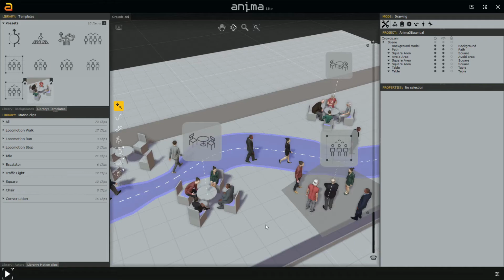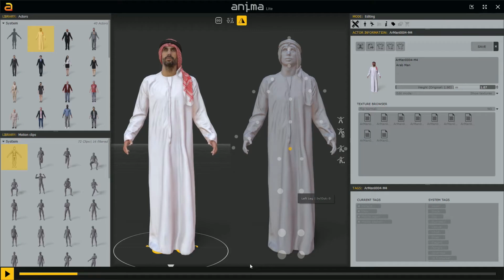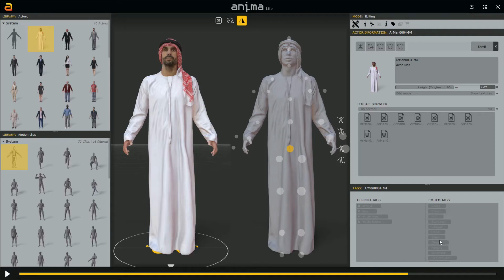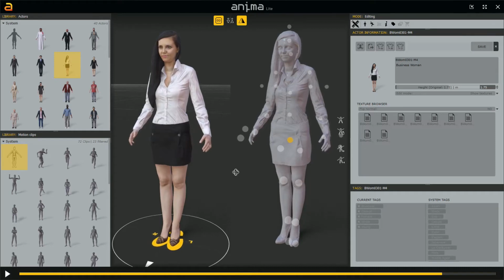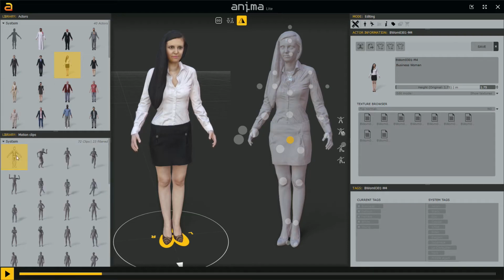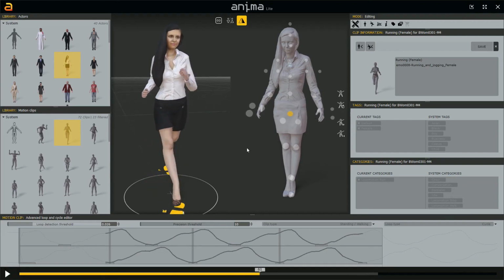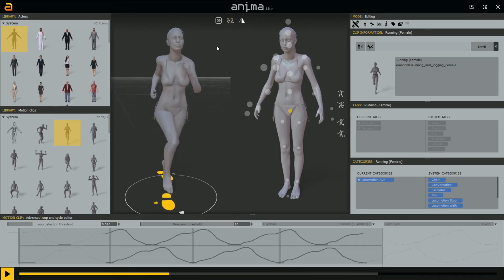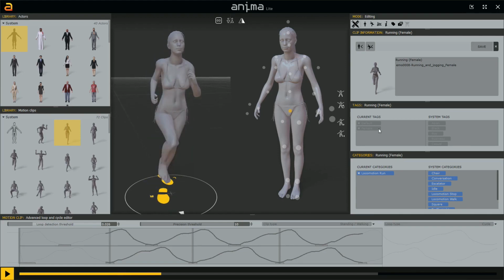3 0 1 Editing Mode